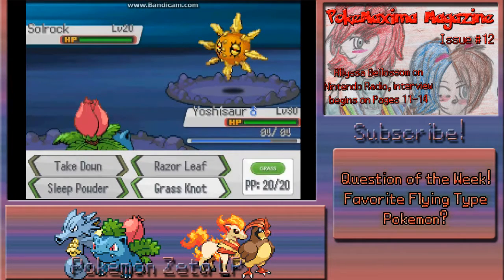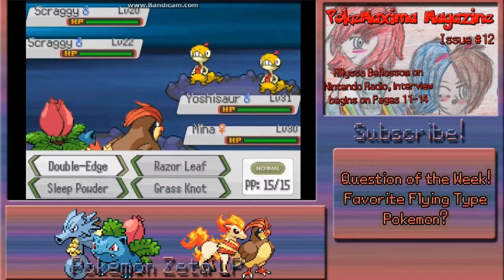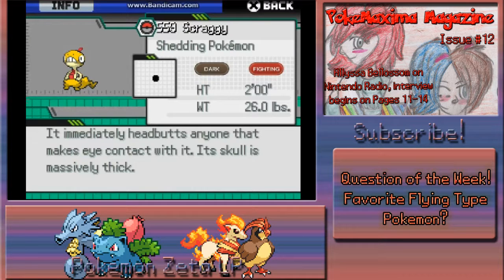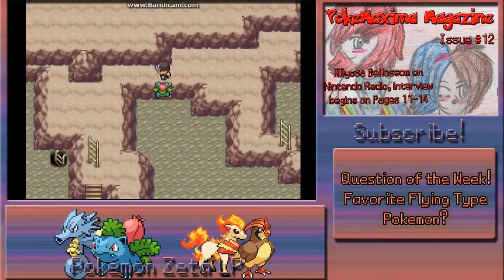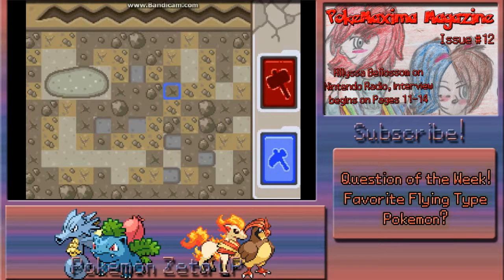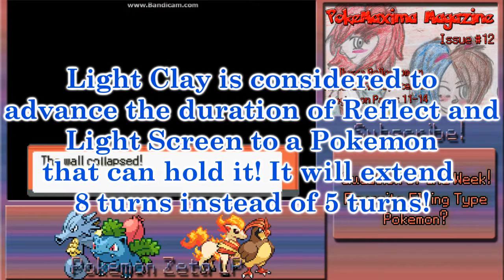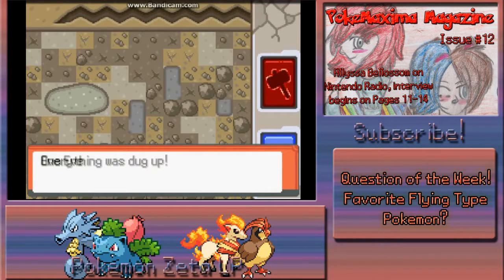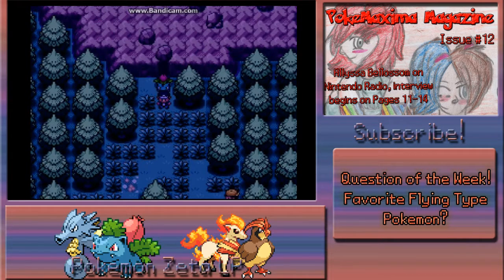Pokemon Zeta (Pt. 35) Can You Dig It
BLADE GAMES!!!

It's Part 35 of Pokemon Zeta and we are back baby!!

In this Episode, We step inside a Cave which contains SO much Jewels and Treasure, Stones, you name it! What do we explore now? Let's find out!

Ads/Links are here down here!